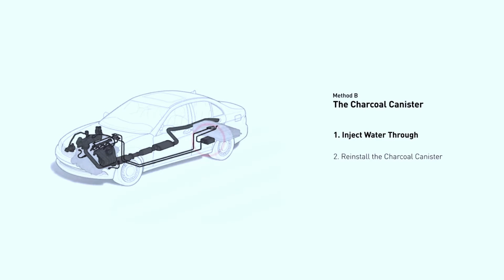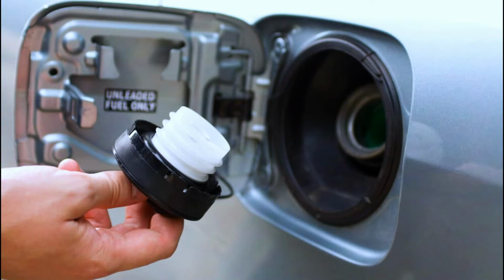P0447 Code Explained: Evaporative Emission Control System Fix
Does your car have a P0447 code? This code indicates a problem with your Evaporative Emission Control System (EVAP), which traps and controls gas vapors. Learn how to fix it yourself (DIY) in this video!

In this video you'll learn:

Common causes of the P0447 code (faulty fuel cap, purge control solenoid, charcoal canister)
How to diagnose and fix the problem (simple fixes to more complex repairs)

Save money on repairs by potentially fixing it yourself!

This video is perfect for:

Car owners with a P0447 code
People who want to learn more about car maintenance
DIY enthusiasts who want to save money on repairs

Search terms and questions you might be thinking of related to How to Fix the P0446 Code:

EVAP system repair
Evaporative emission control system
Check engine light code P0447
DIY car repair P0447
How to fix P0447 code
Symptoms of P0447 code
What does P0447 code mean